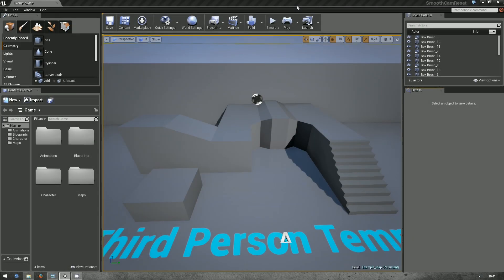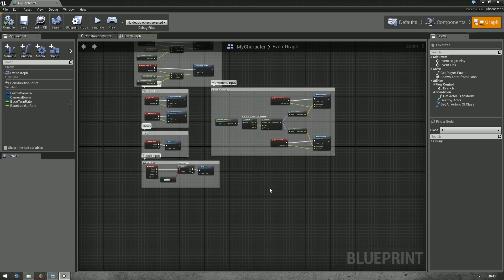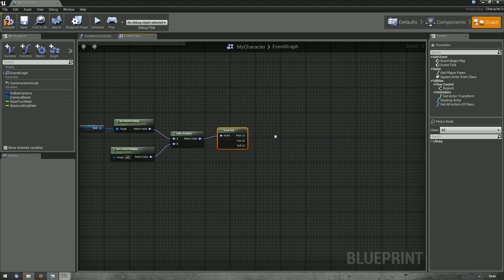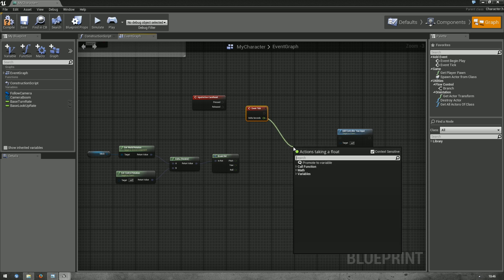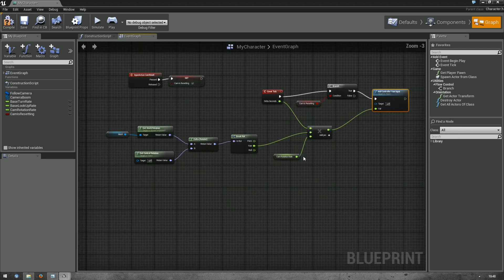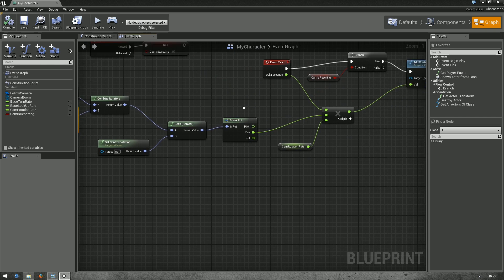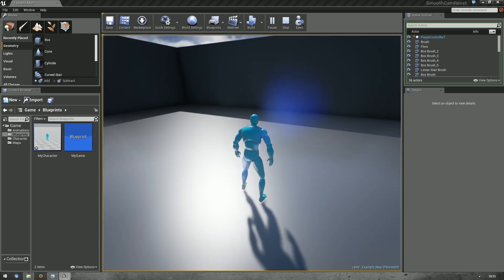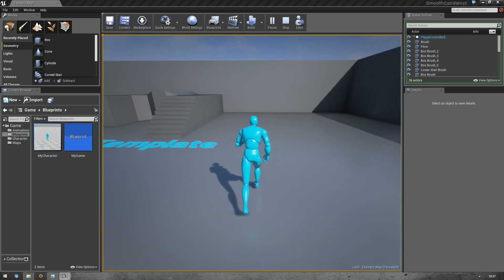Unreal Engine 4 - Smooth third-person camera reset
In this tutorial we'll implement a smooth third-person camera reset. The camera is rotated until it is centered behind the player. We'll be using Blueprint, no code.

0:00 - Introduction
0:40 - Smooth camera reset